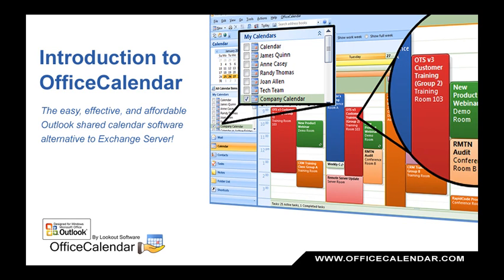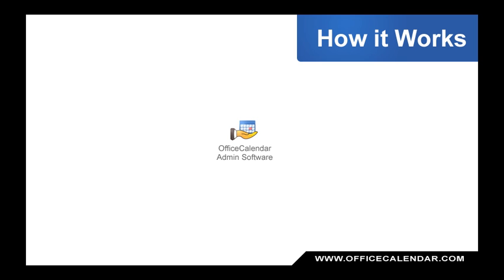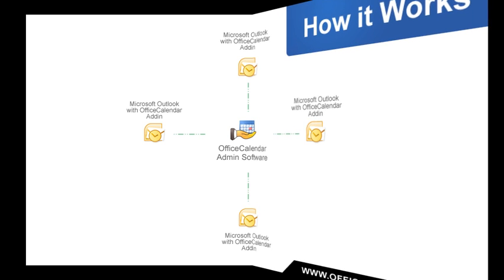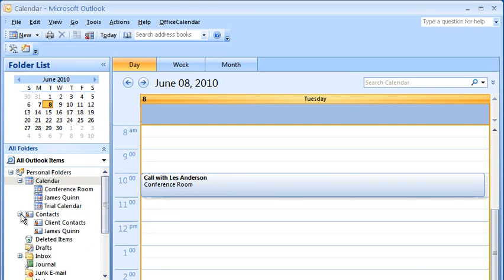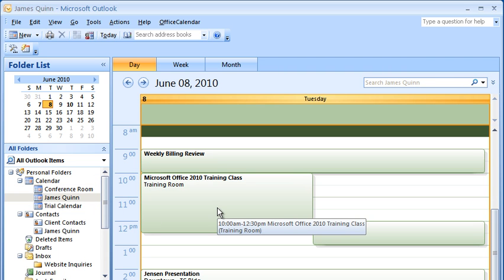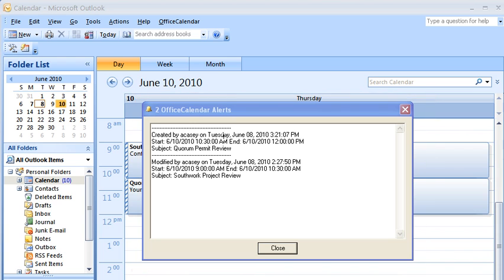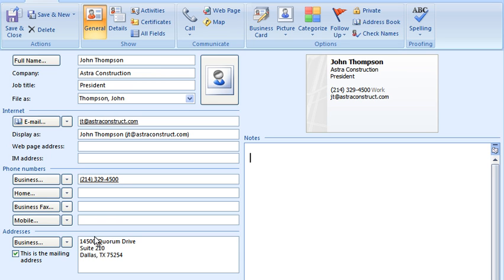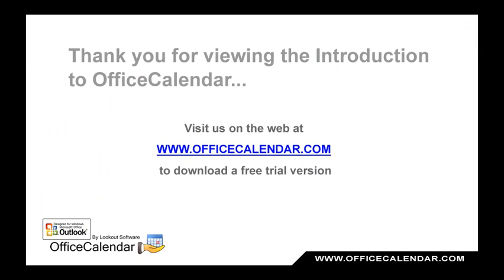Share Outlook Calendar and Contacts without Exchange Server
Office Calendar Overview: Share Microsoft Outlook calendar and contact folders without Exchange Server.